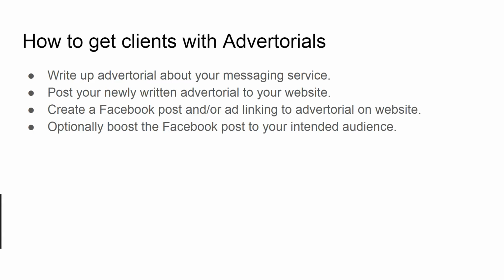GHM Local GMB Messages Client Acquisition The Advertorial Strategy